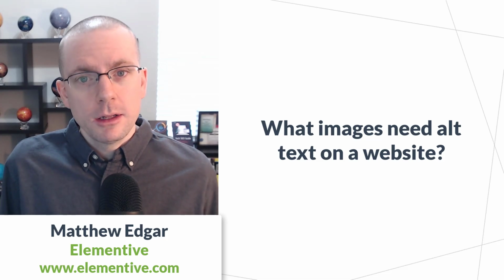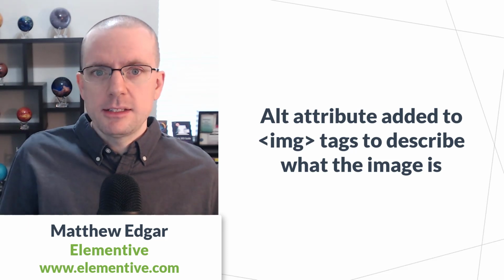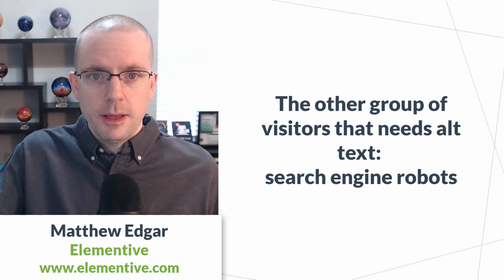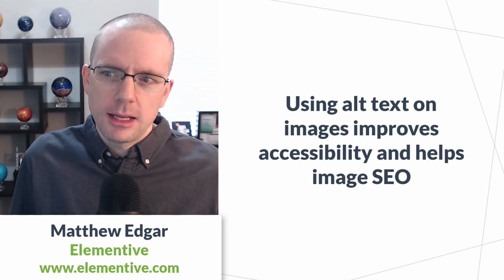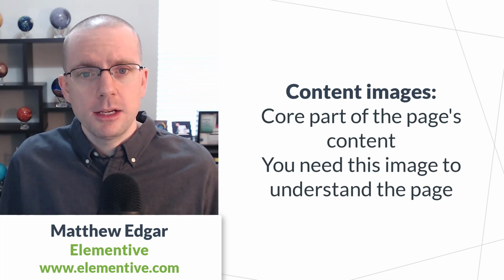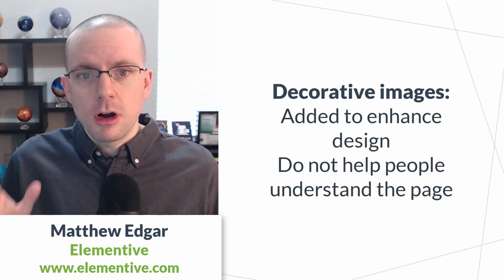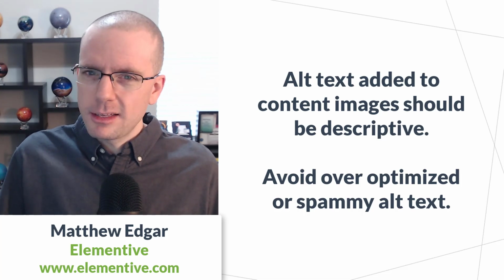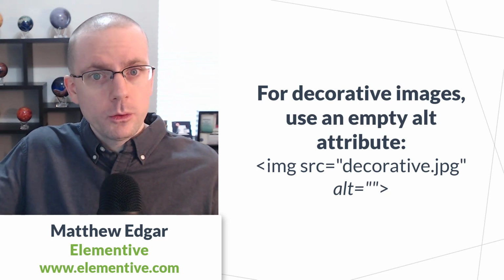What images need alt text for SEO?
In this video, I will dive deep into the topic of image alt text, one of the most overlooked yet essential elements on any webpage. You’ll learn what image alt text is and why it plays an important role in both accessibility and SEO. I'll also discuss how it can improve your website’s visibility in search engines. Most importantly, we’ll review which types of images require alt text and when it’s appropriate to leave images without alt text.

Whether you’re a beginner looking to understand the basics or an SEO professional wanting to refine your alt text strategy, this video will provide clear, actionable advice.